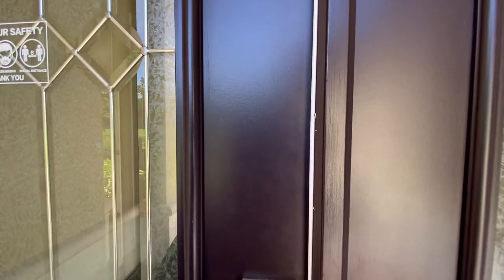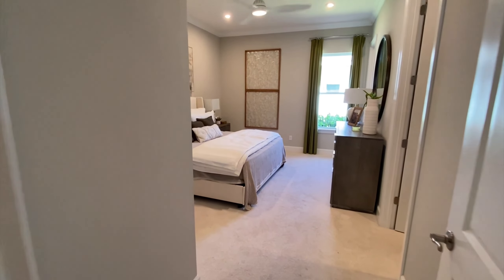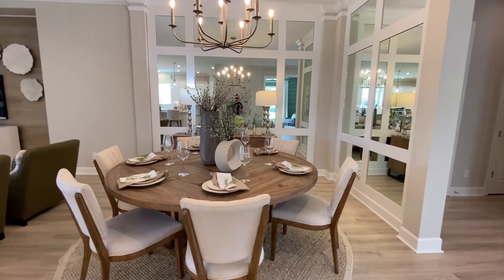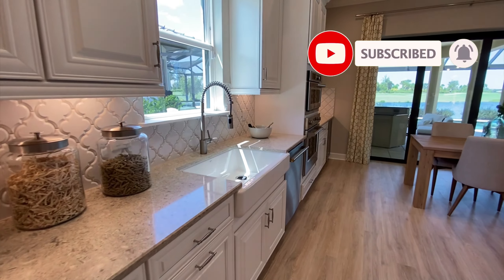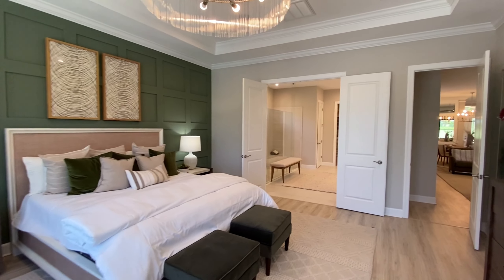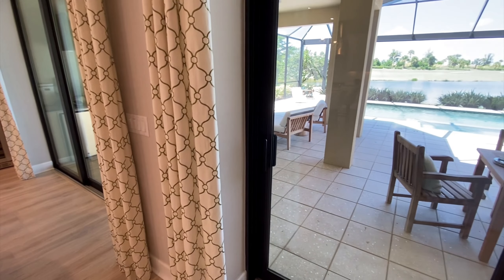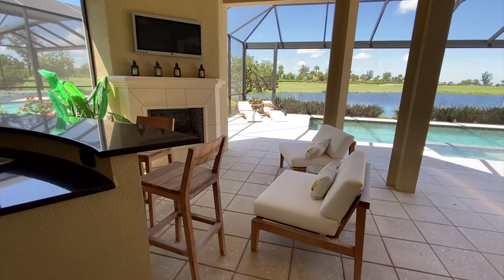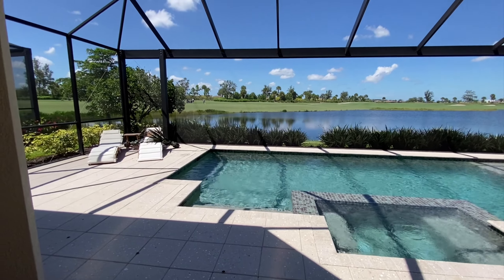Esplanade at Azario Lakewood Ranch Pallazio Model Tour | New Homes Lakewood Ranch Florida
In this episode we are touring the single family ‘Pallazio’ model home built by Taylor Morrison in Esplanade at Azario Lakewood Ranch. This home is 2,929 sqft, and comes as either a 3 or 4 bed home depending on the layout you choose.

The Pallazio is designed with the entertainer in mind. The central common area which is the heart of the home contains your large kitchen with center island, large living room and dining room. The master bedroom in the Pallazio is extra large thanks to the bump out bay windows giving the space tons of natural light. This particular model has two additional good sized bedrooms, both with their own bathrooms.

* House prices, terms and availability are subject to change. 🤳🏻

Esplanade at Azario is one of the newest communities in Lakewood Ranch FL, and features an amenity rich, resort lifestyle. Most homes have the choice of membership at the 18 hole championship Esplanade at Azario Golf course, although there are some home models where membership is deeded with the home.

Additional amenities at Esplanade at Azario include a Wellness Center, Culinary Center, Bahama Bar, resort-style pools, state-of-the-art fitness center, sports courts, and more.

🚨 House prices, terms, incentives and availability on new construction homes in Sarasota FL are subject to change. 🤳🏻